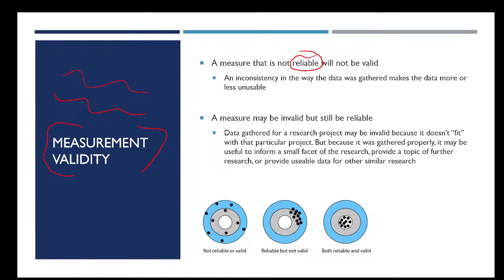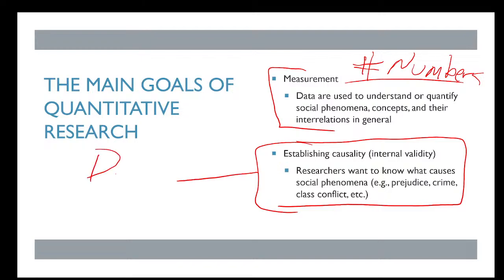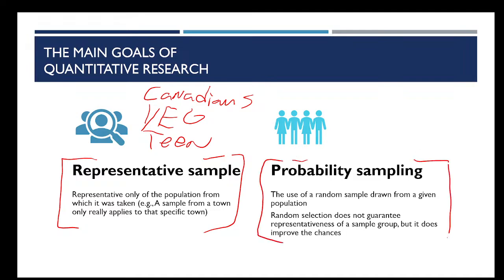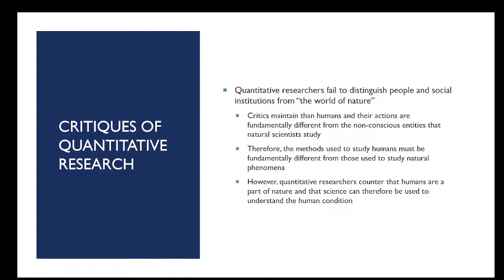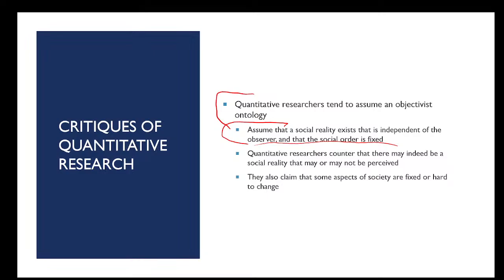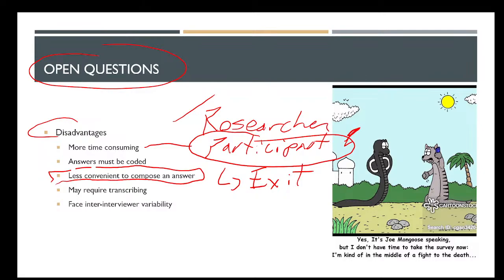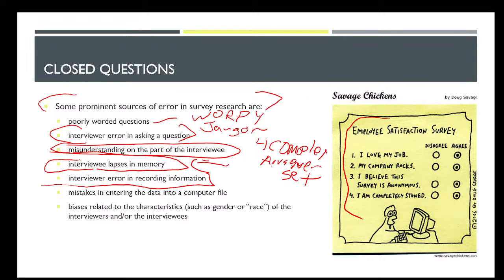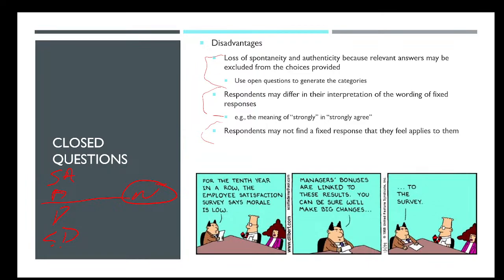SOC 315, Sept 27 2024